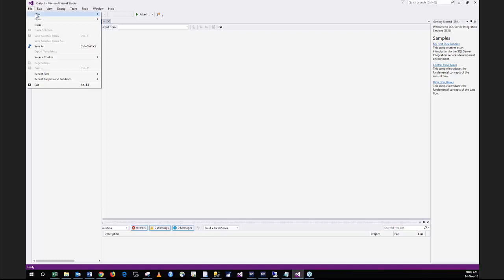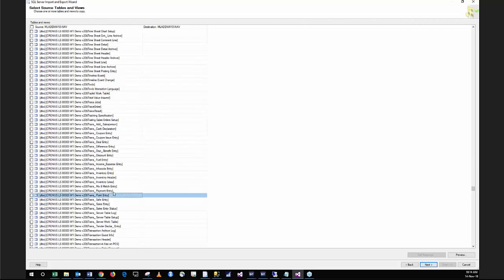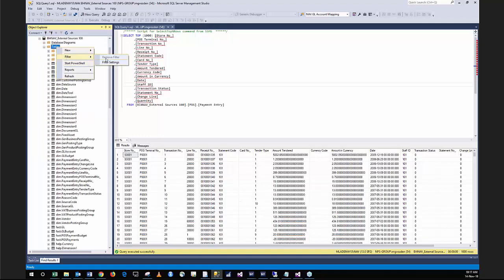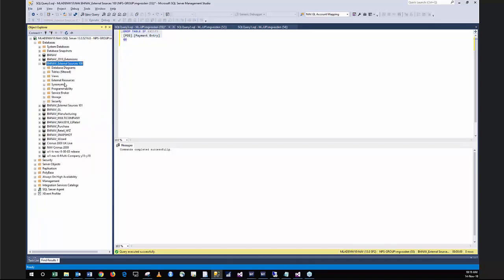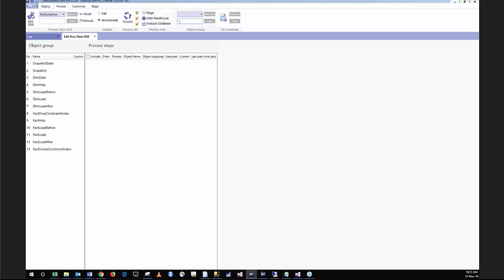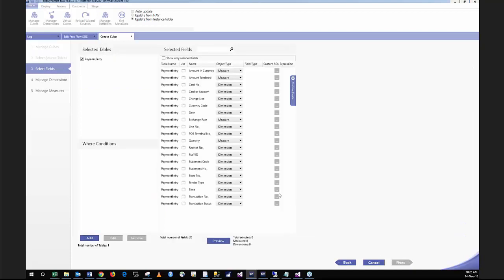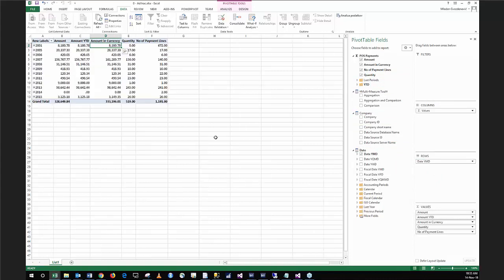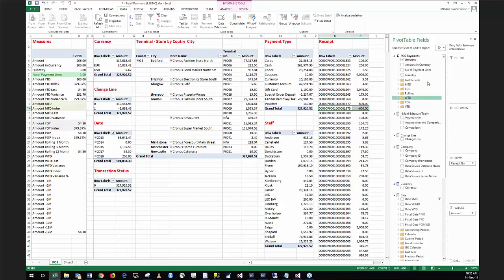Creating SSIS Package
At the beginning of this video, we've shown how to create a simple SSIS package and how to create an OLAP cube based on Data Warehouse with BI4Dynamics. We also showed some additional features that might come handy when building an SSIS package.